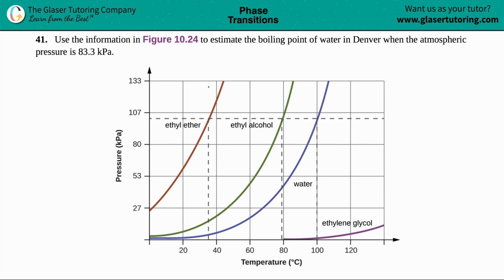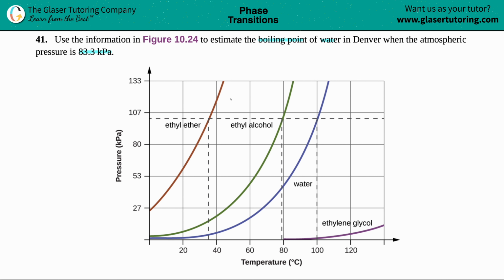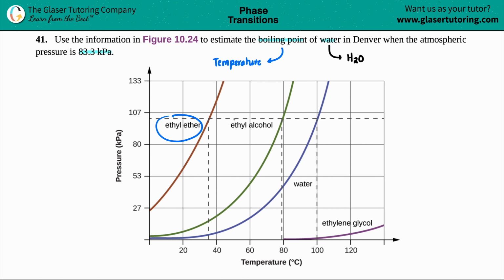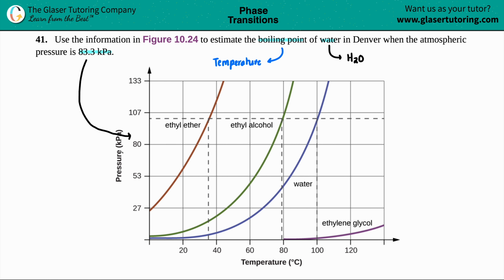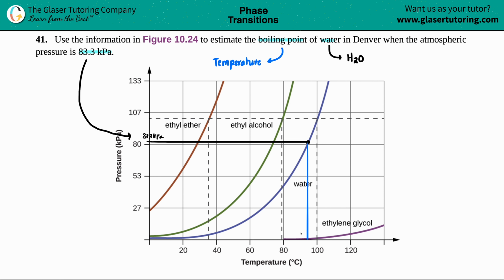10.41 | Use the information in Figure 10.24 to estimate the boiling point of water in Denver when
Use the information in Figure 10.24 to estimate the boiling point of water in Denver when the atmospheric pressure is 83.3 kPa.